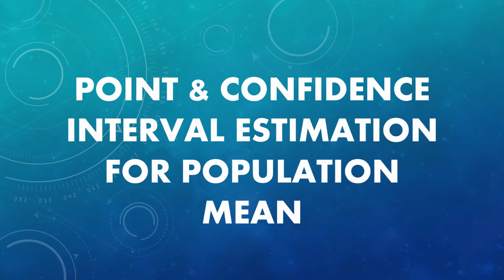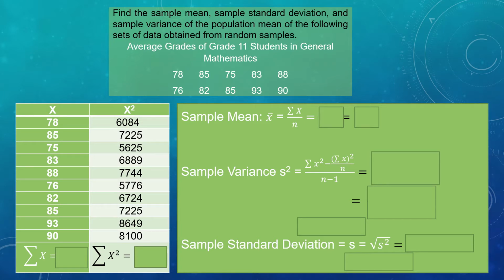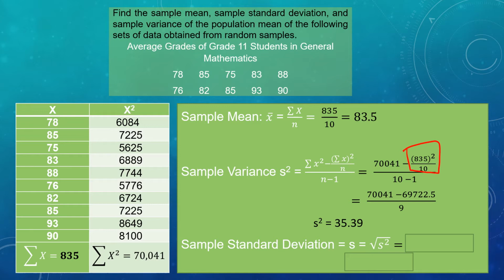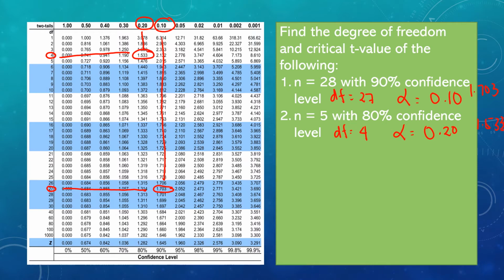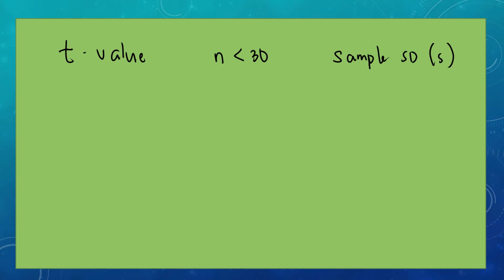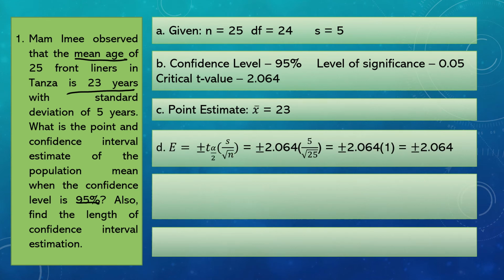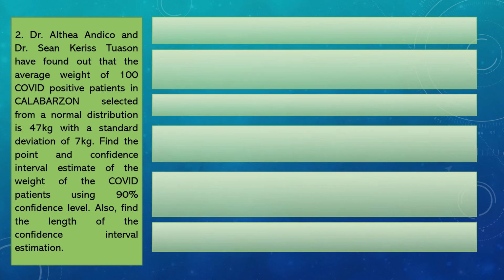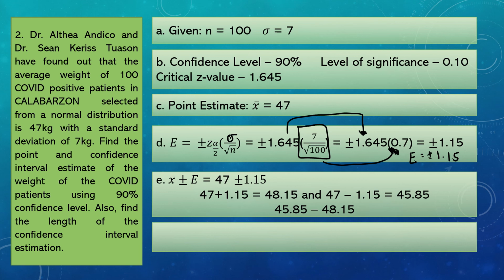CONFIDENCE INTERVAL ESTIMATION FOR POPULATION MEAN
The video will lead you on attaining the following most essential learning competencies:
The learner illustrates the t-distribution.
The learner identifies percentiles using the t-table.
The learner identifies length of a confidence interval.
The learner computes for the length of confidence interval.